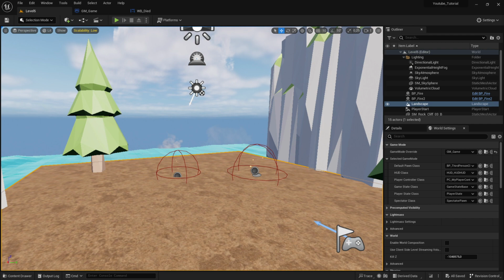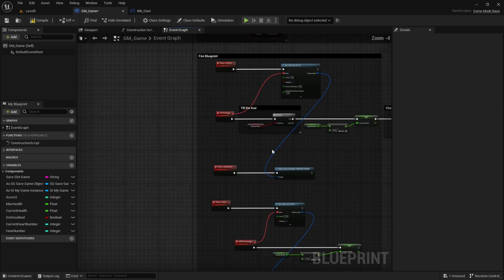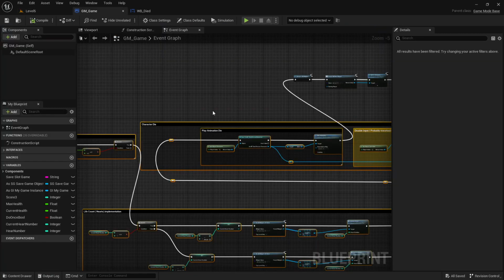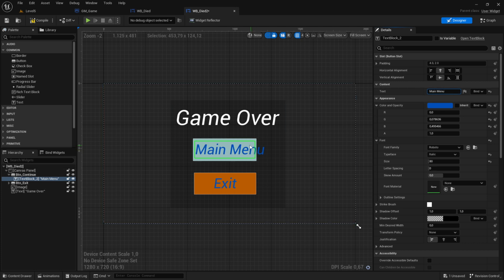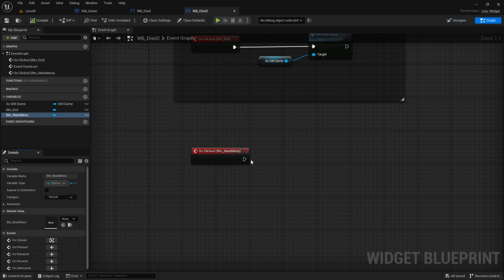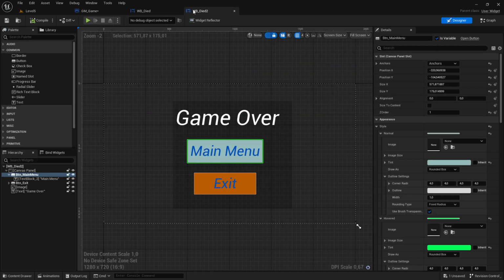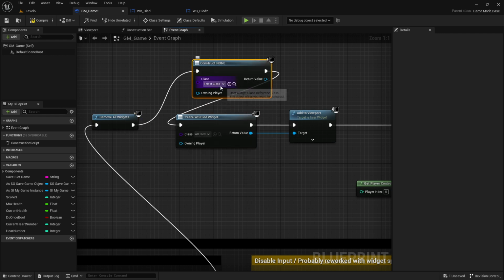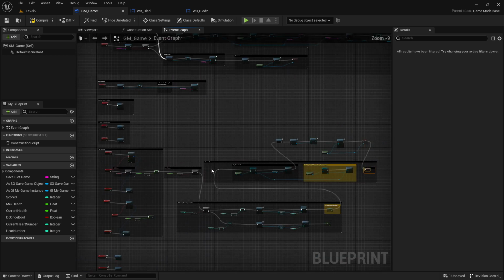UE5 - Tutorial #-34 - Game Dev - Game Over Menu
Hi,
here we create the widget after we died.